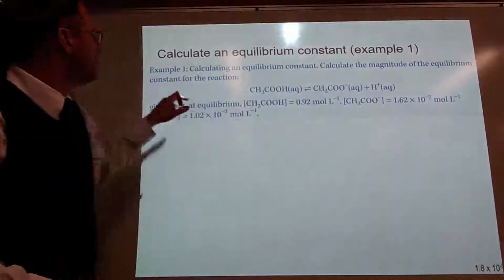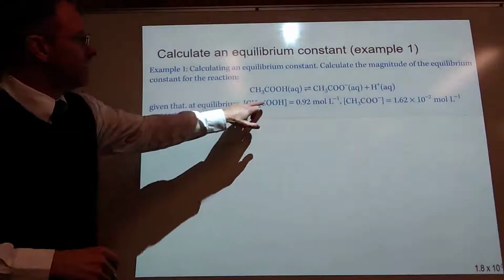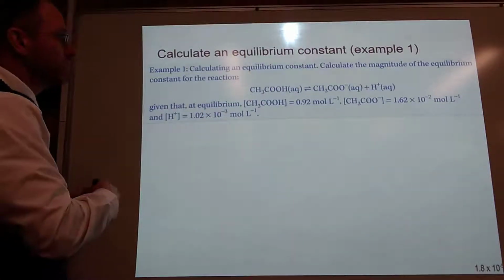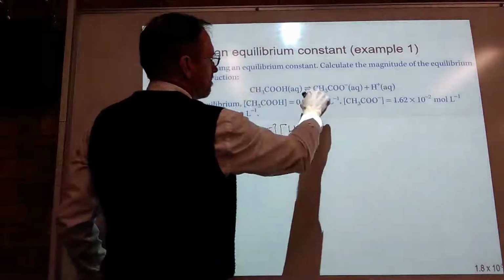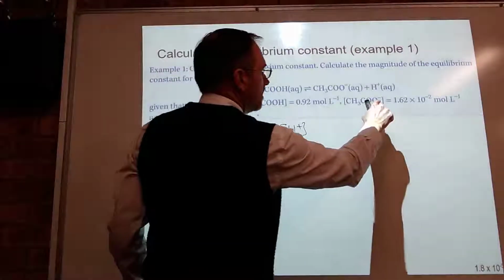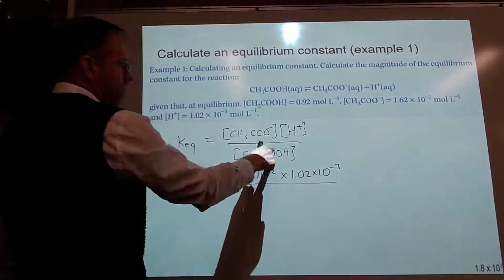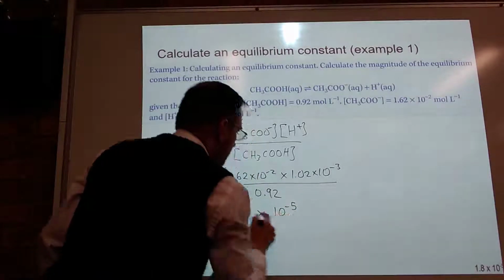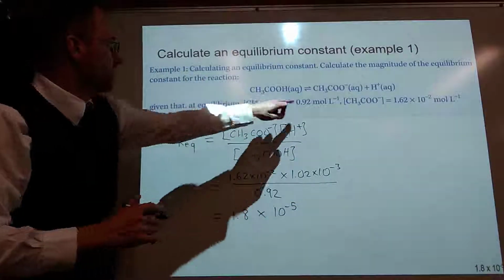Equilibrium calculations 3c